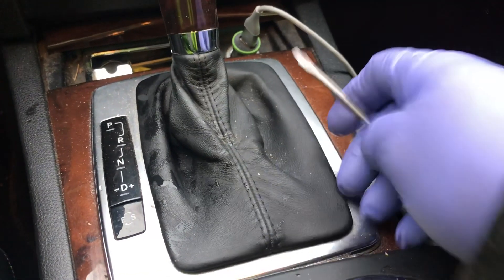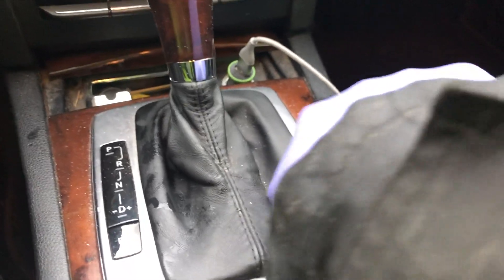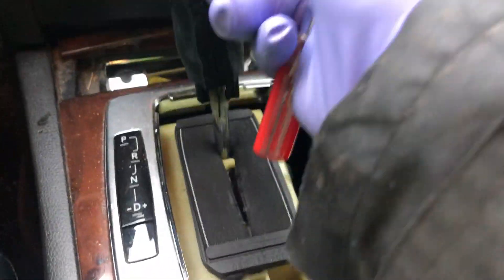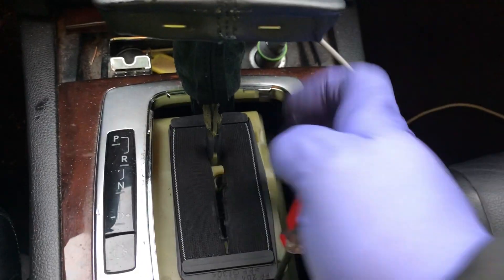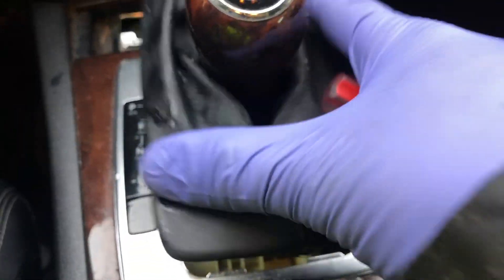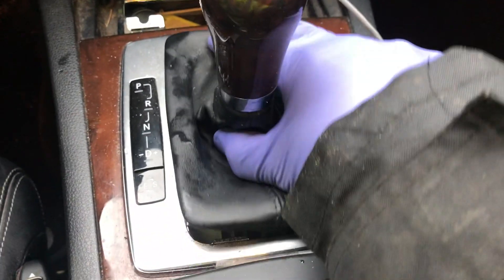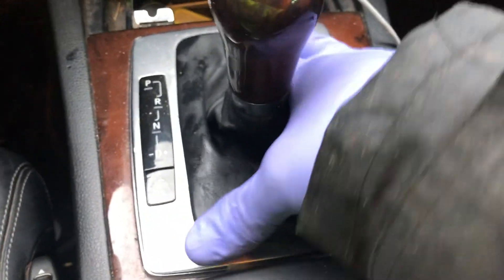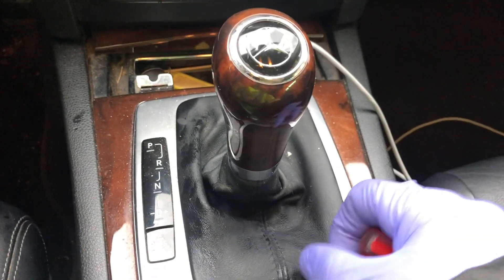How to get a 2011 Mercedes Benz E350 into neutral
How to get a 2011 Mercedes Benz E350 into neutral Checkout more of my videos.